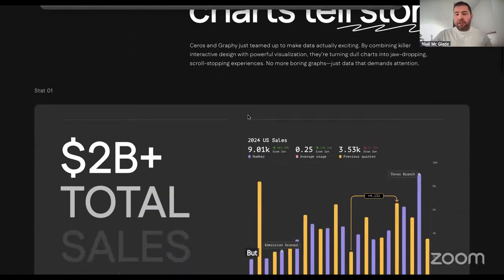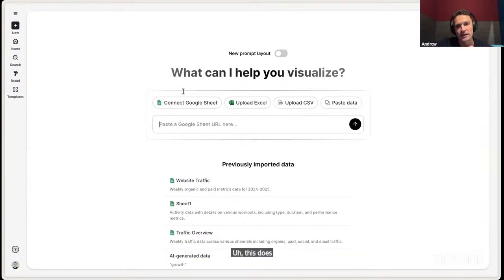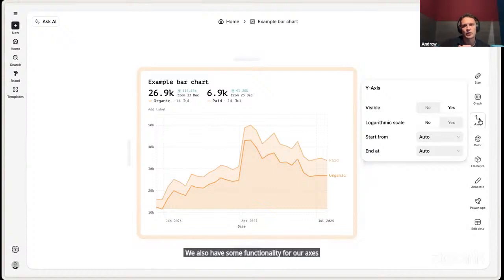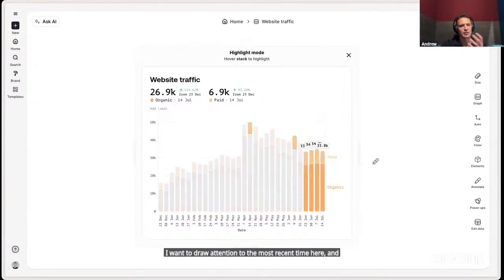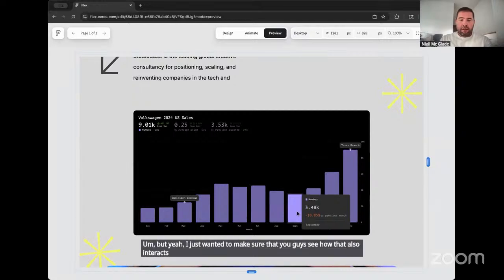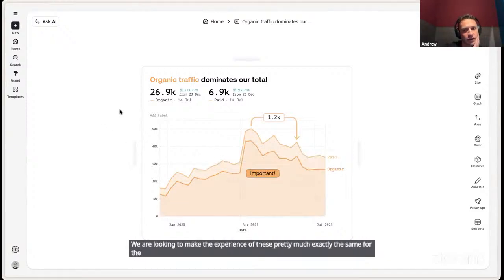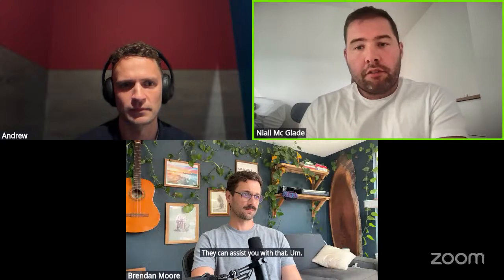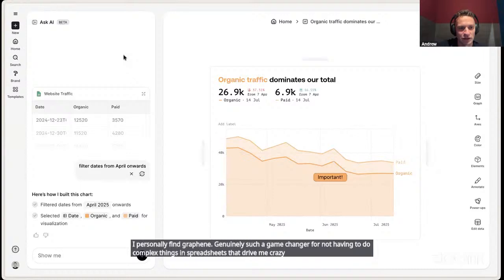Graphy & Ceros, How to Incorporate Data Visualization Into Your Ceros Experience